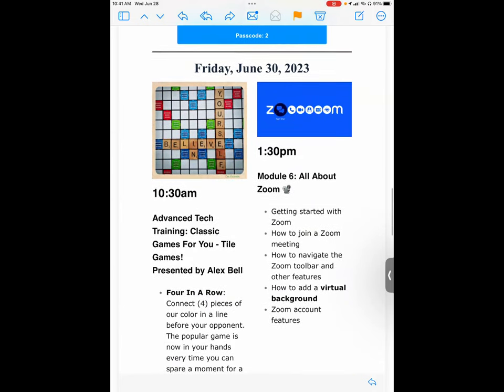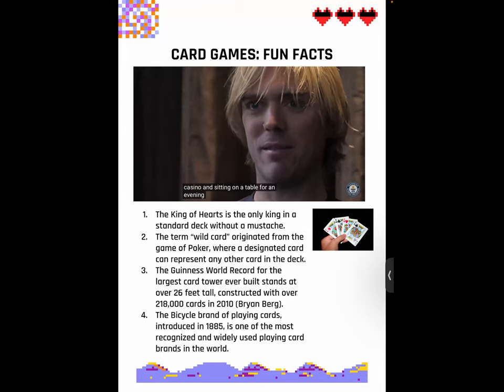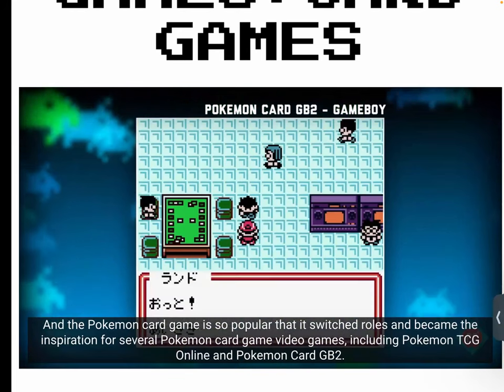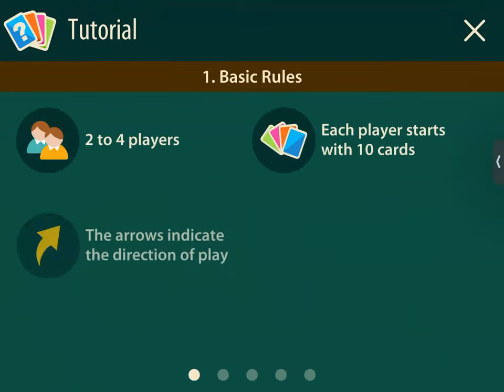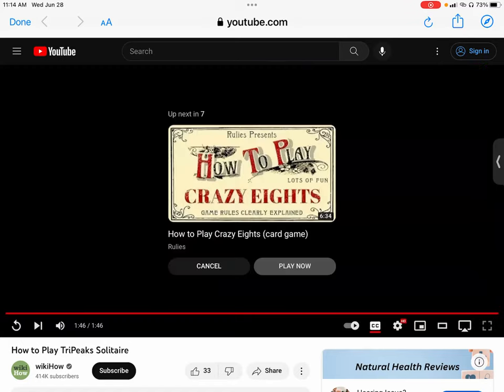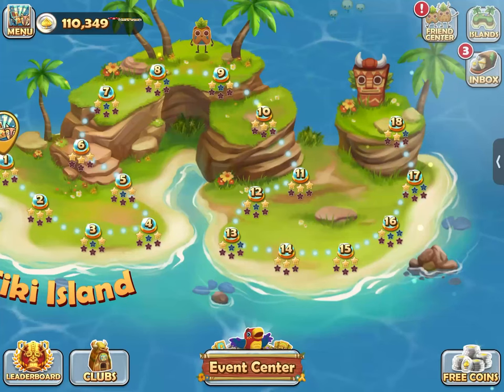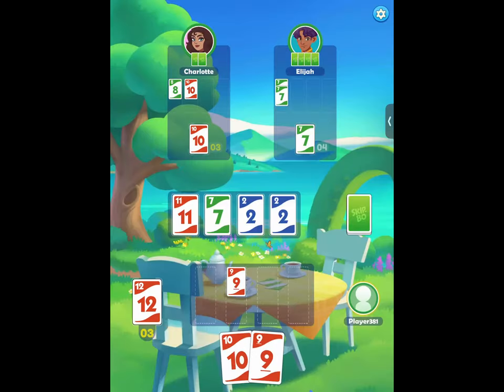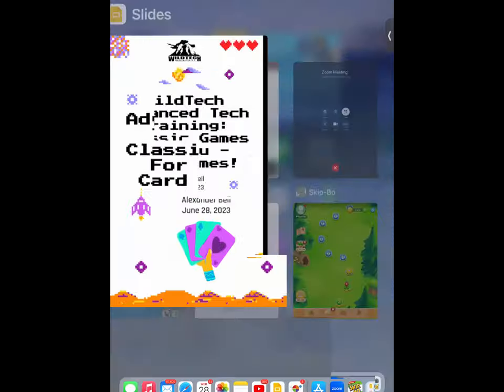Advanced Tech Training: Classic Games for You!: Card Games - (6/28/23)